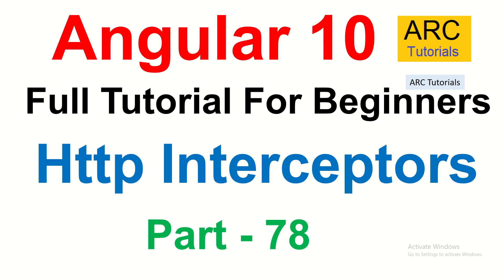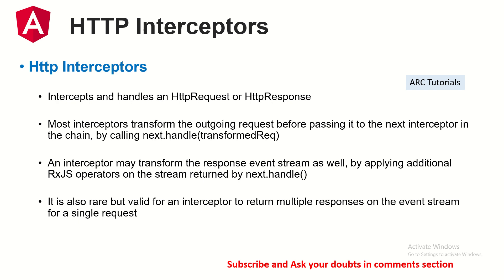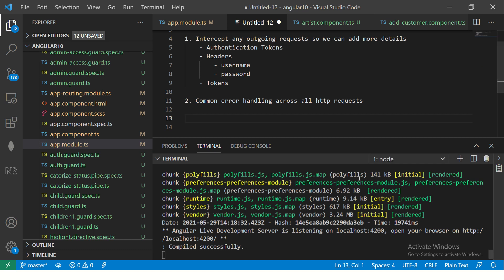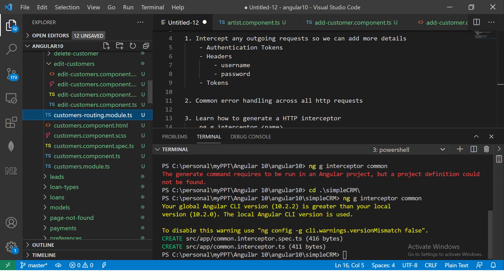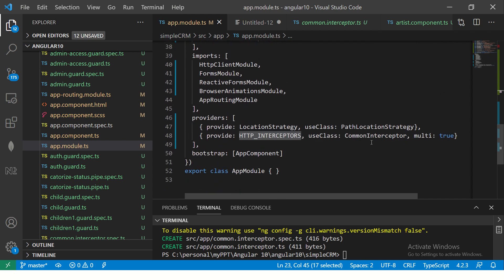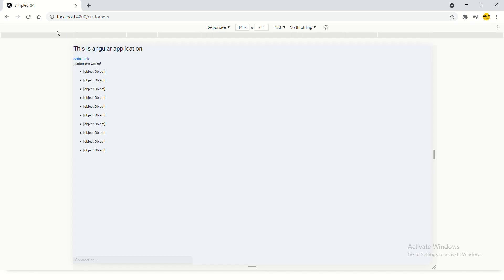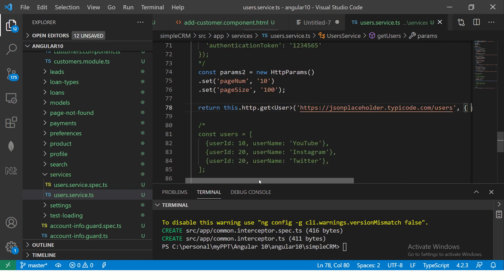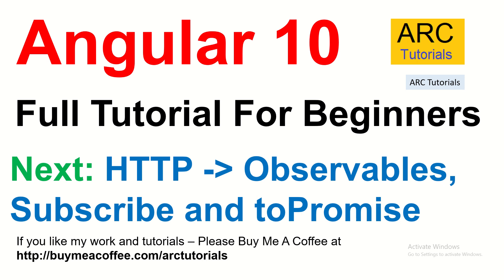Angular 10 Tutorial #78 - HTTP Interceptor Tutorial | Angular 10 Tutorial For Beginners